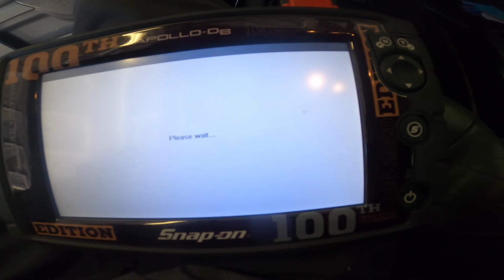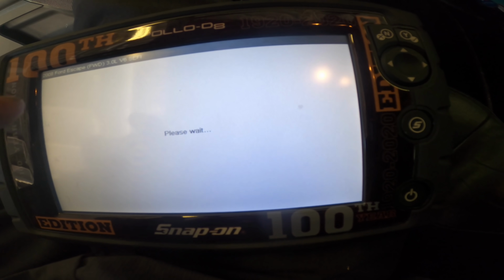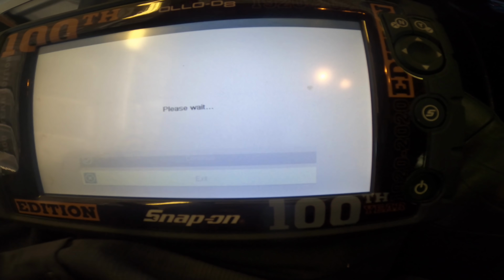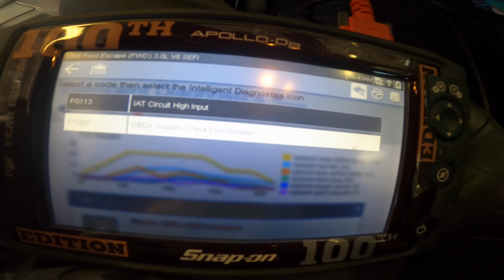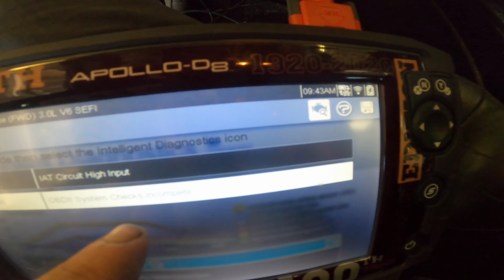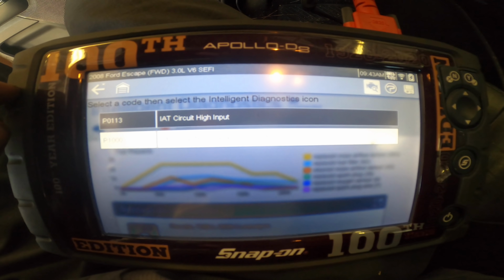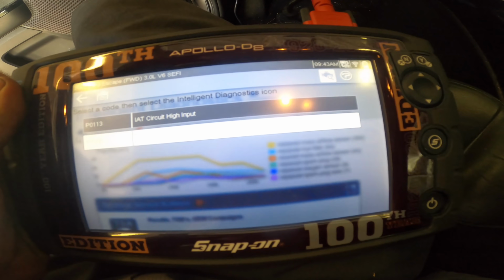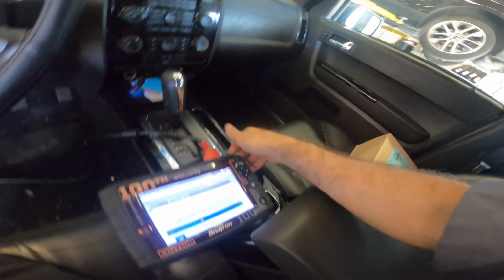Parts FINALLY Showed up! And It's still broken!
I've been waiting for almost a week for an intake boot that was repaired with tape. The part came in and I found that this 300,000 mile engine has more issues! If you missed part1, click here!

Here comes part 3 where we dig in deep to find the rest of the engines problems!